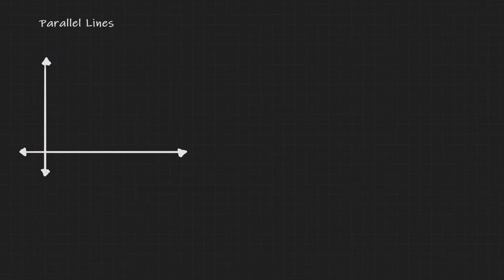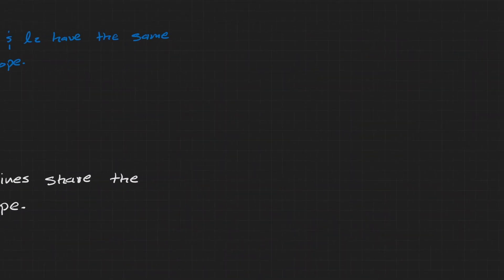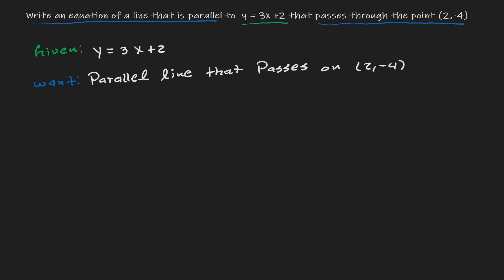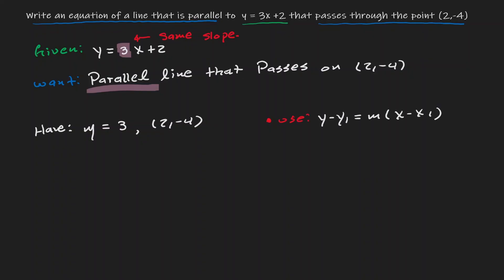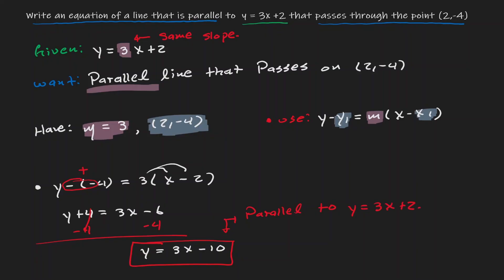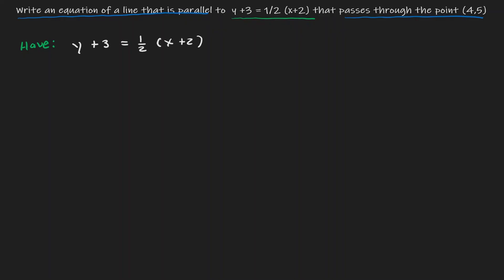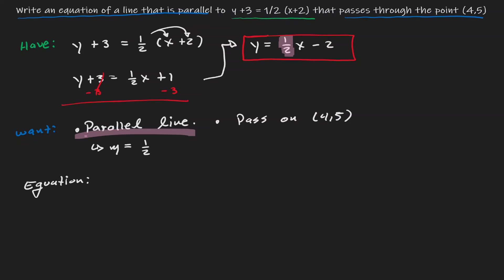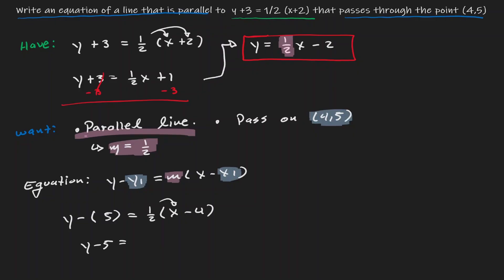How to write equations of parallel lines? - Easy to Understand.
How to write equations of parallel lines? is a lesson that will teach you the properties of parallel lines. Slopes can be seen as the direction of lines, how are slope related to parallel lines? You will be able to understand this in the lesson of how to write equations of parallel lines?

⏰Timestamps⏰

0:00 Introduction
0:07 Definition of Parallel Lines
0:34 Property of Parallel Lines
0:53 Writing Parallel Lines (Ex.1)
2:46 Writing Parallel Lines (Ex.2)